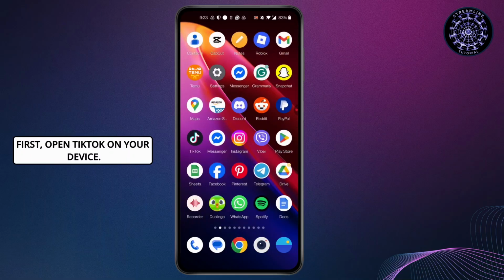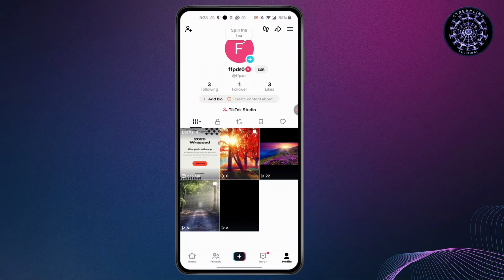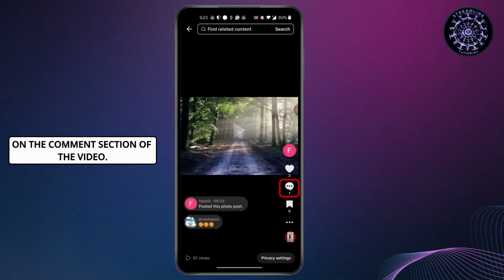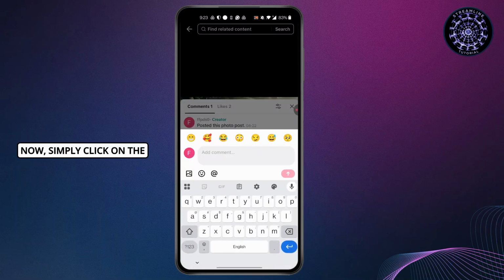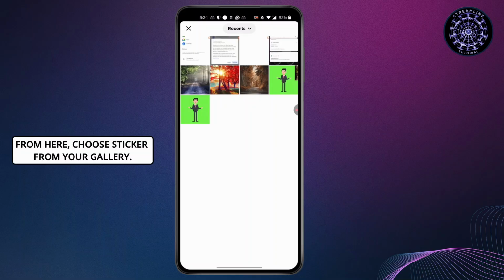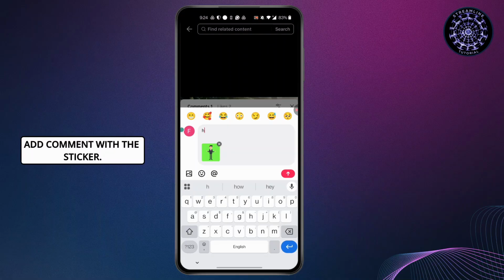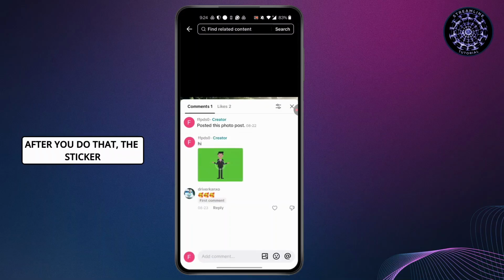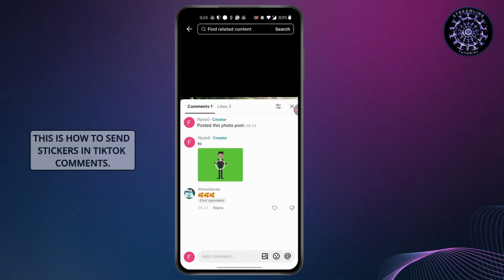How To Send Stickers In TikTok Comments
Welcome to our step-by-step guide on "How To Send Stickers In TikTok Comments"! If you want to make your TikTok interactions more fun and engaging, this video is for you. We'll show you how to send stickers in TikTok comments, add fun visuals to your messages, and enhance your TikTok commenting experience. From finding the sticker library to posting them in your favorite videos, these tips will make your comments stand out.

How to add fun stickers to TikTok messages

Tips for using stickers in TikTok comments

How to make TikTok comments more engaging

How to use TikTok sticker features